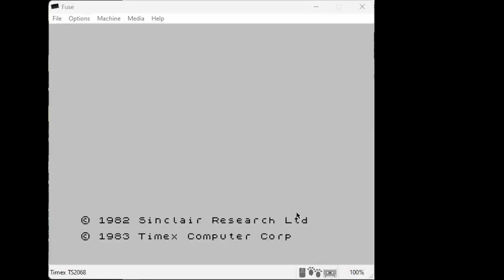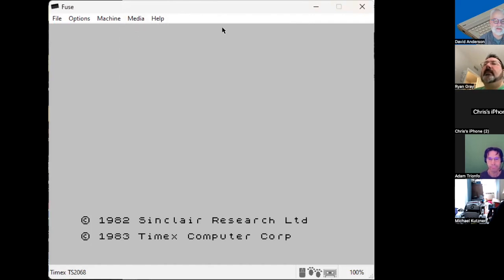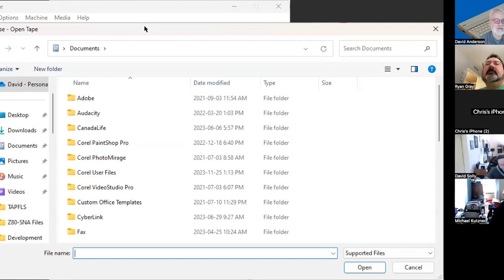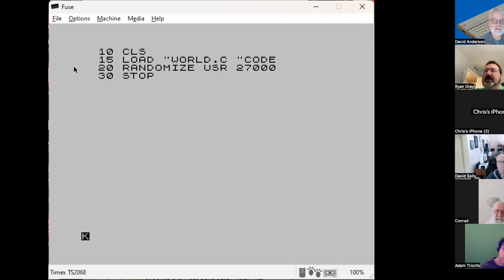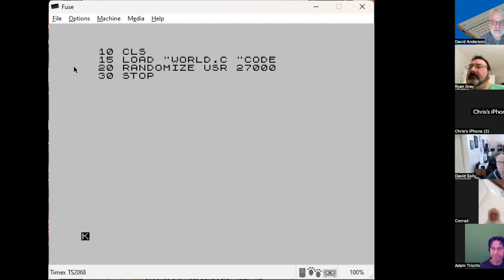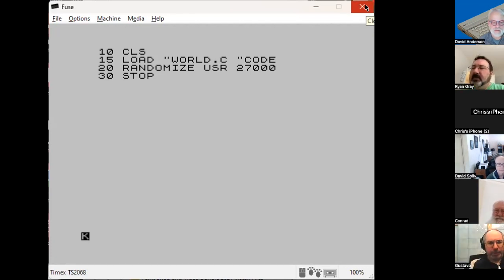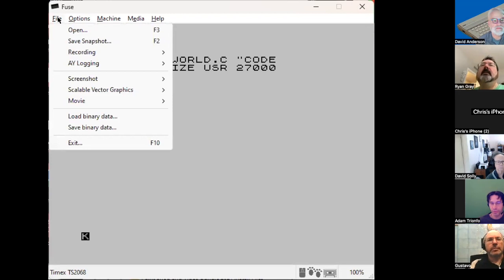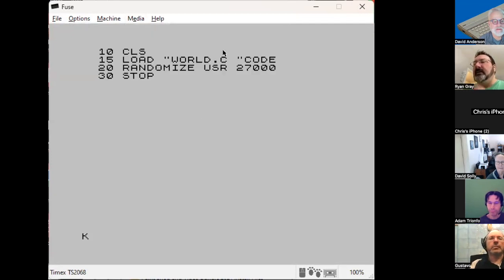Timex Sinclair Online User Group Meeting, March 17, 2024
David Anderson led a discussion about issues with saving files in 2068 mode using the 81 emulator, a problem encountered by David Solly and Jeff Burrell. Ryan Gray provided guidance on saving files using Fuse, including the process of saving to a virtual tape.

Chris shared his interest in returning to his roots as a machine code programmer and sought advice from David and Adam Trionfo on retrieving his old programs from cassette tapes.

David Anderson and Adam Tronfo discussed the "Baud Day" event that took place on March 12, 2024, which was attended by Adam, Carl, Ryan, and Brian.

Carl shared about his 1510 work, his collaboration with Ryan on converting P. Files into ROM files, and the potential for turning certain applications into cartridges.